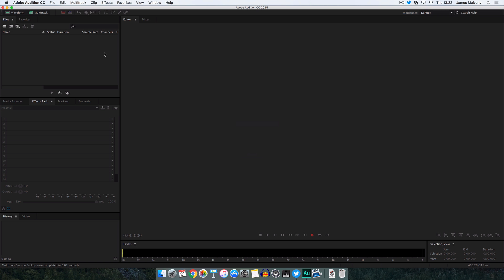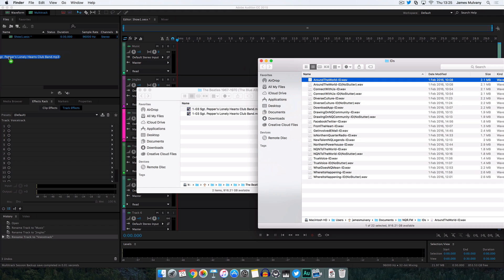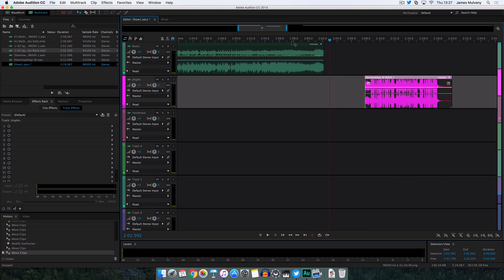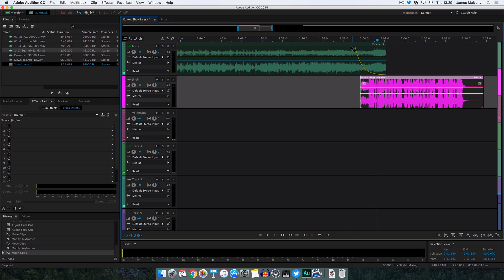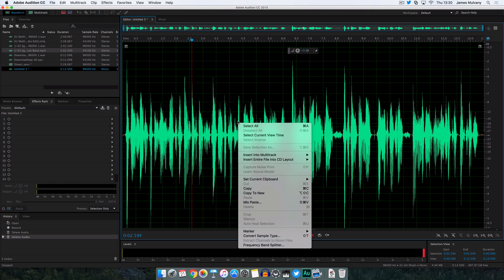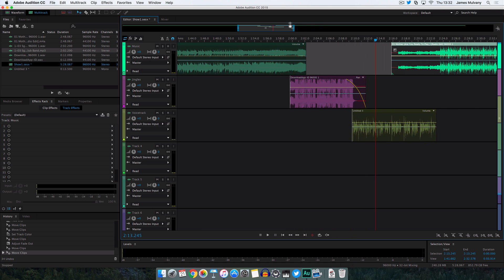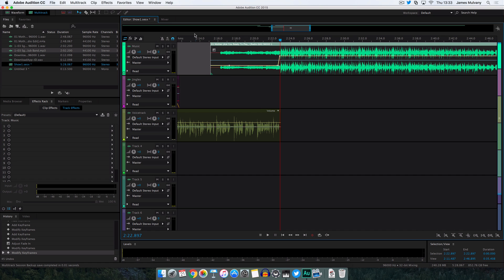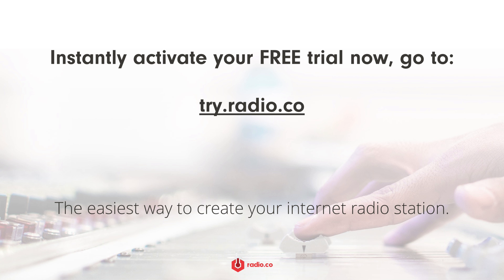How to Edit a Radio Show with Adobe Audition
Use Adobe Audition to easily create an hour long show that sounds just like it's live